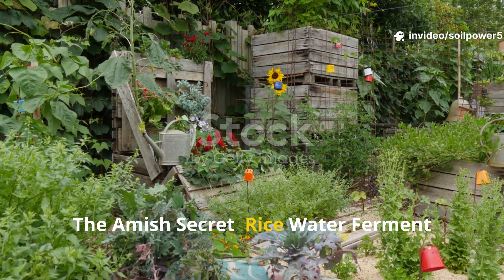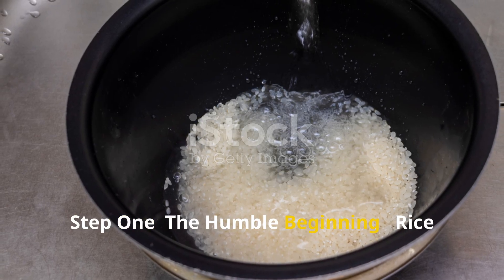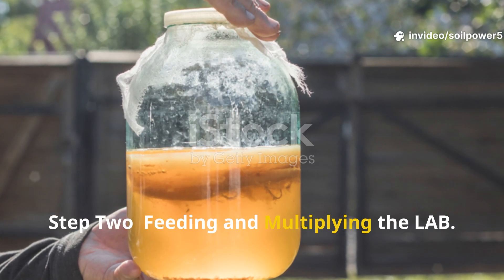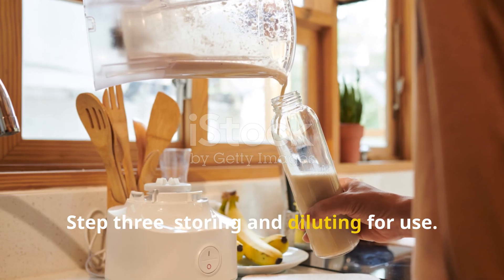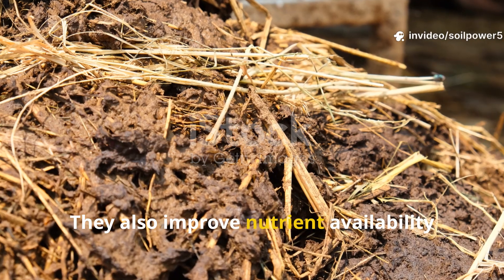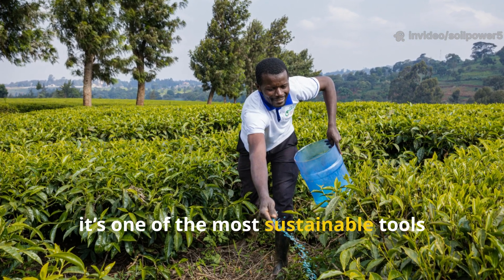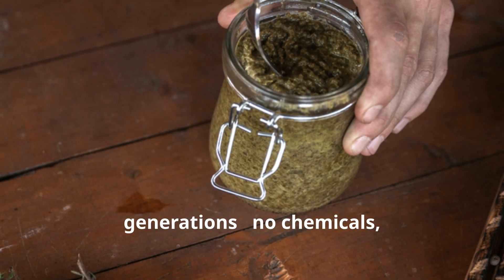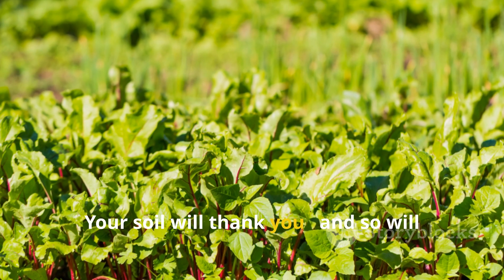“RICE WATER MAGIC! Amish Trick REVIVES DEAD SOIL 🌱💥”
Ever wondered how the Amish grow such strong, disease-free plants — without a drop of chemical fertilizer? 🌾 In this video, we uncover one of their most guarded secrets: how they ferment lactic acid bacteria (LAB) using simple rice wash water to create a living fertilizer that transforms weak soil into a thriving ecosystem!

This is NOT your average garden hack — this is a centuries-old Amish technique that revives soil from the inside out. You’ll learn how to:
✅ Make the powerful LAB ferment step-by-step using rice water and milk.
✅ Multiply beneficial microbes that bring your soil back to life.
✅ Use it as a soil drench, foliar spray, or compost booster for explosive growth.
✅ Naturally protect your plants from pests and diseases — no chemicals, no waste.

💥 See the transformation as dull soil turns rich and living again — all with one simple jar of fermented rice water!

If you care about organic gardening, soil health, and sustainable farming, this is a must-watch. Whether you grow veggies, fruits, or flowers, this natural microbe culture will change how you think about fertilizer forever.

👉 Watch till the end for real application tips and the science behind why this method works so fast.